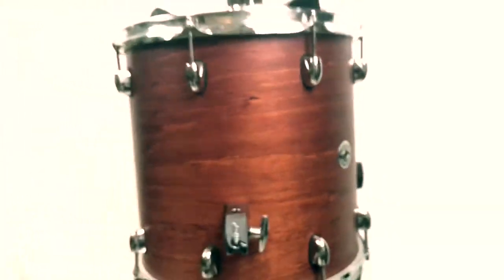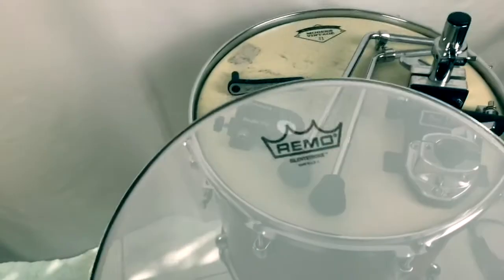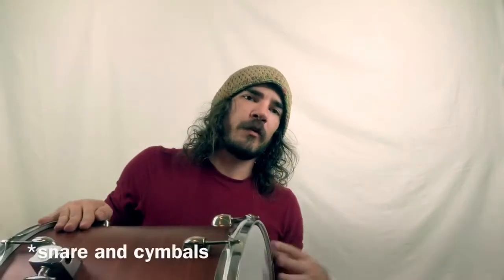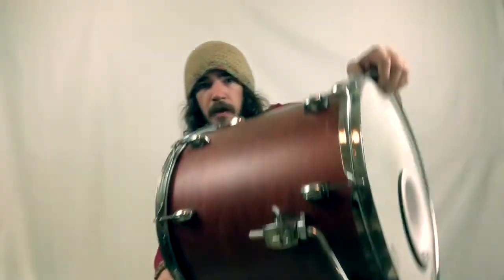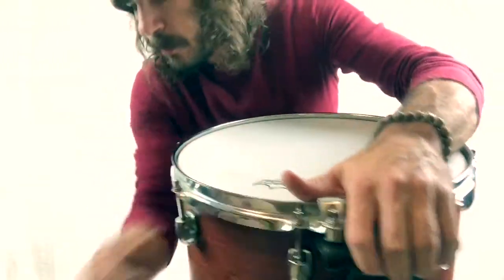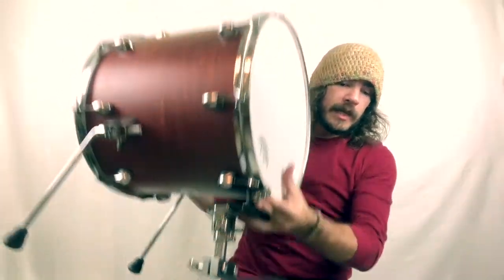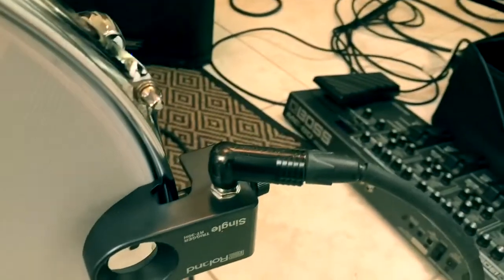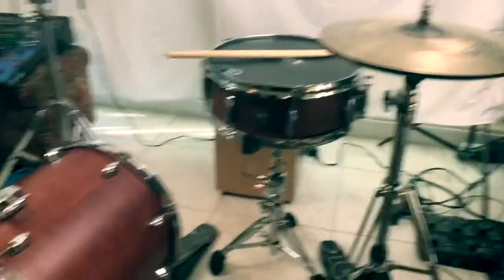Hip Hop Kick Drum Upgrade / How To Get 808 Sound/ (2018)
Hip Hop Kick Drum Upgrade /How To Get 808 Sound from an acoustic floor tom. Learn how to conver any floor Tom into an electronic kick drum using Roland triggers, octapad, Remo mesh heads and the pearl jungle Tom to kick conversion kit.

Barefoot Gear:
Catalina Club
Remo Mesh Head
Roland Octapad
Single Trigger (metal rim)
Kick Trigger (wood hoop)
Pearl Converter
Pearl ISS Mount
Tama Speed Cobra
Background/ Lighting
Filmed and Edited with iPhone 8plus

Barefoot Groove Proudly Endorses Tycoon Percussion Instruments
Go Barefoot! Get Groovy!!! 👣🎶💚